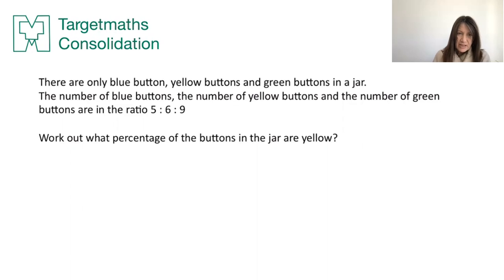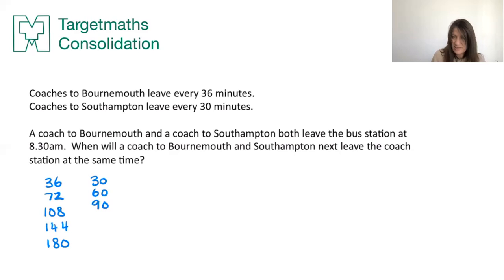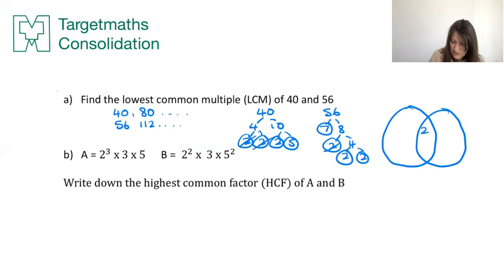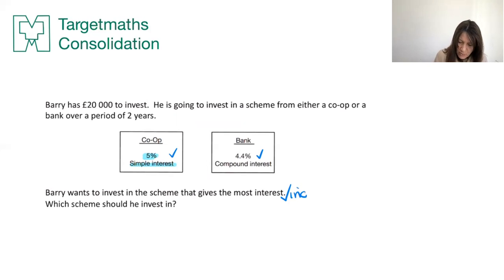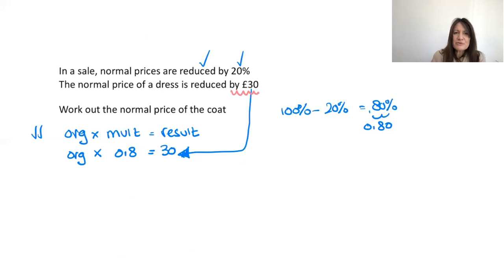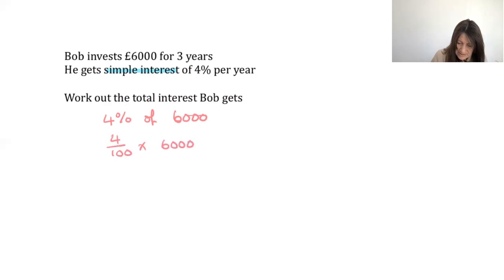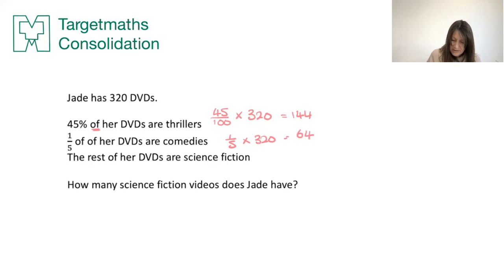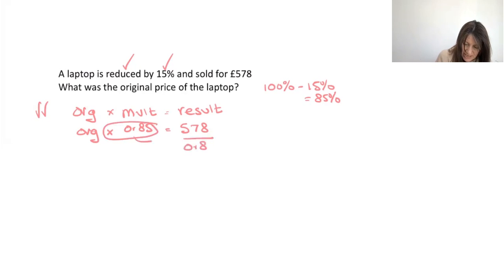Exam Practice Part 1 👉 GCSE Maths Lesson 7 (Grade 4 Skills – Higher & Foundation)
Time to apply your skills! 📝 Practise real exam-style number and percentage questions to check your progress and boost confidence.

📄 Download the worksheet for this lesson here, use it to practise alongside the video and check your understanding